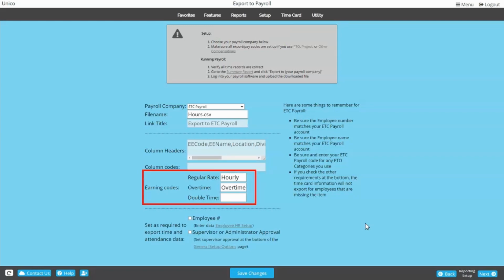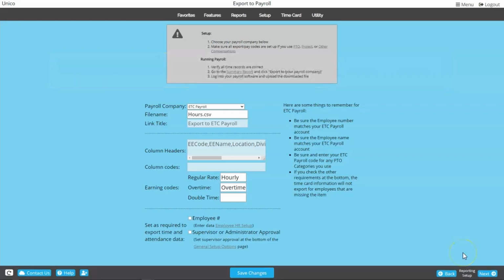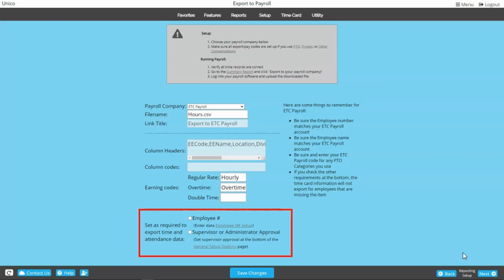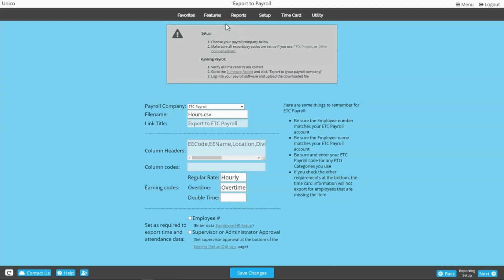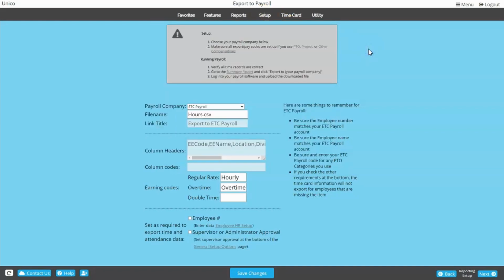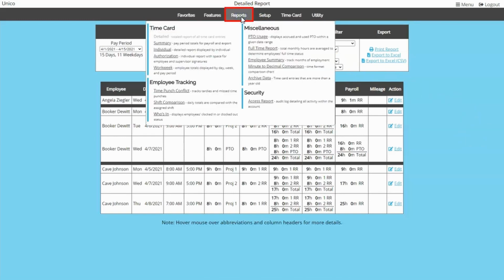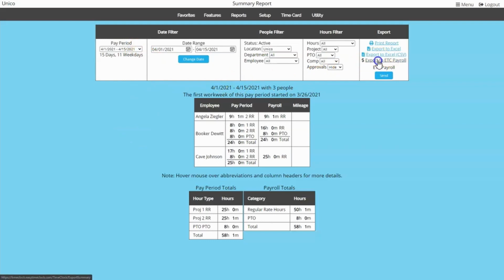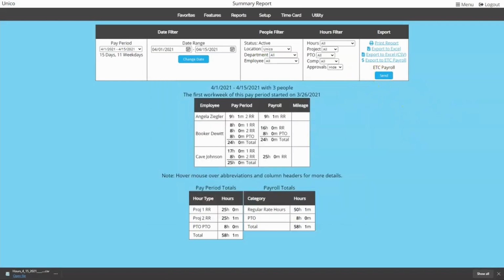Exporting to Payroll (V-14)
ETC offers custom exports for many payroll companies, including our own ETC Payroll! Take a look at how to set up your payroll template, and how to utilize that template when it's time to run payroll.